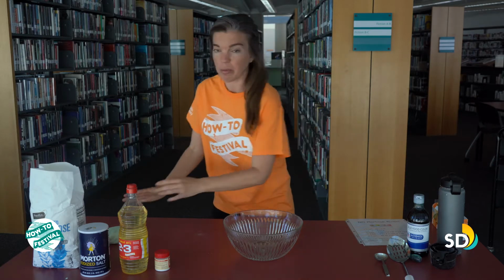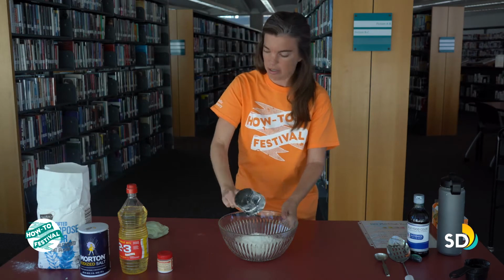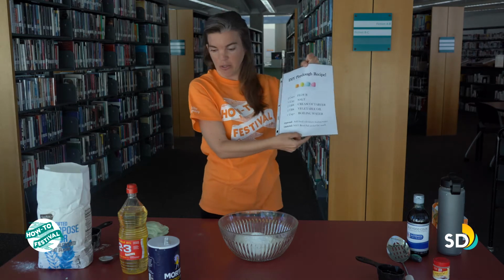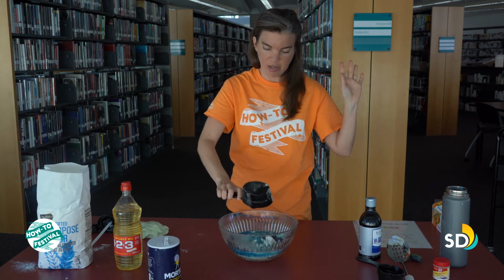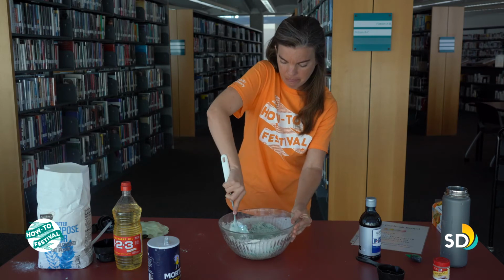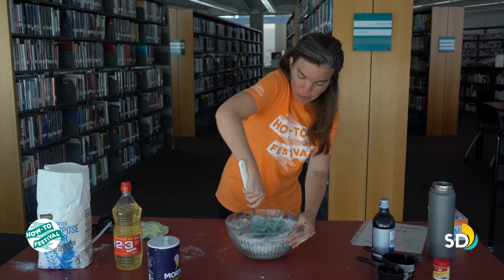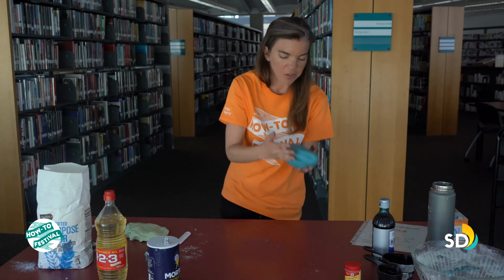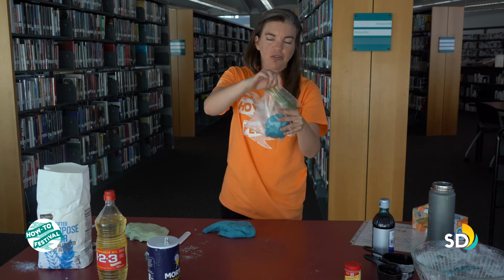How To Make Play Dough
How to make the best no-bake play dough recipe ever!

Presenter: Cari Edwards
Audience: All Ages